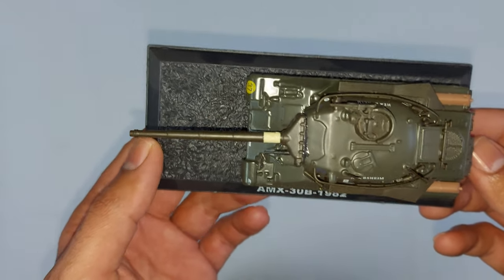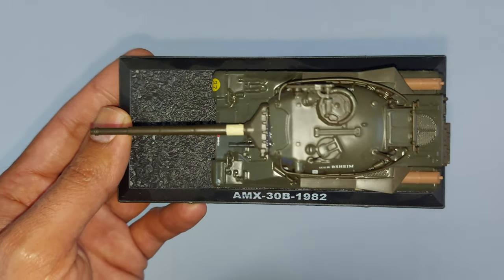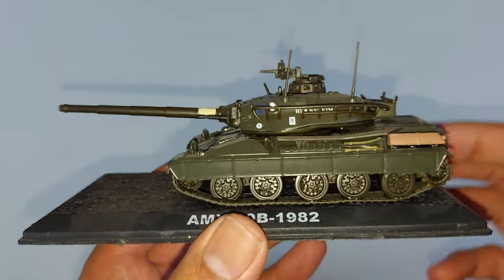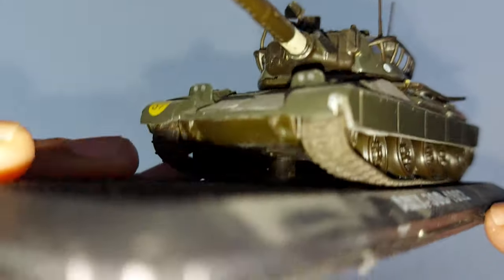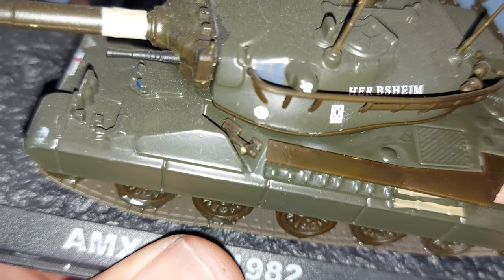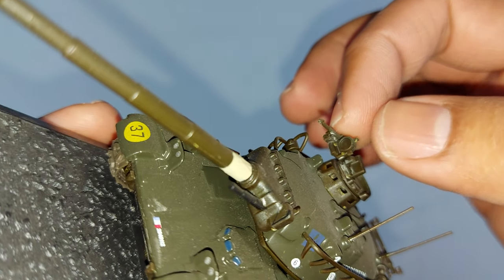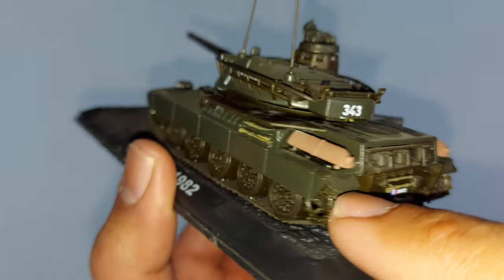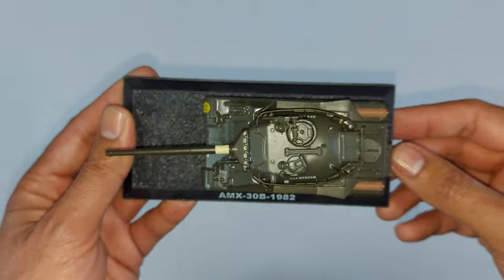French AMX 30B Tank 1/72 diecast Model review - 4K